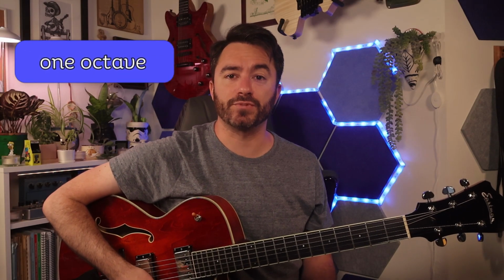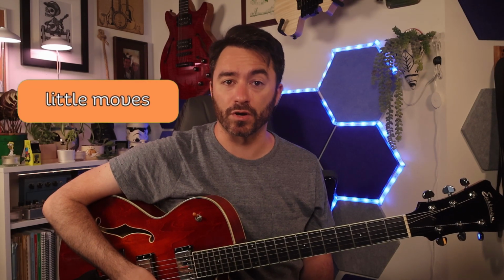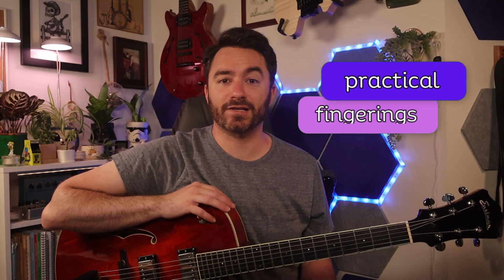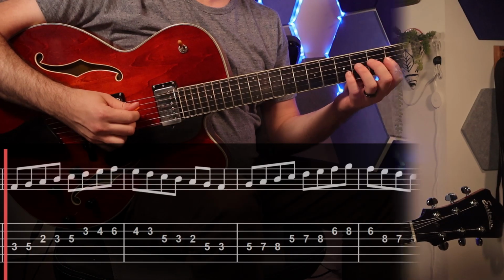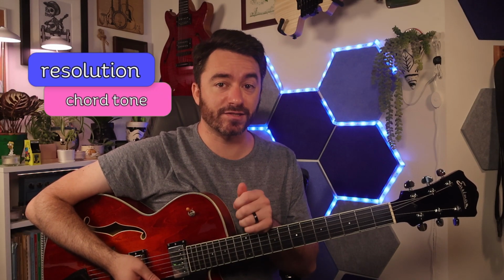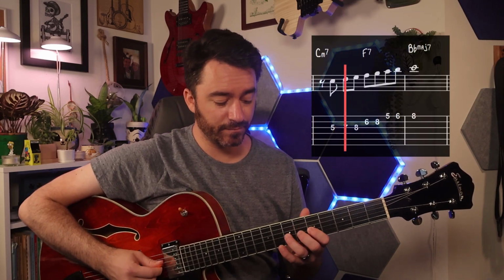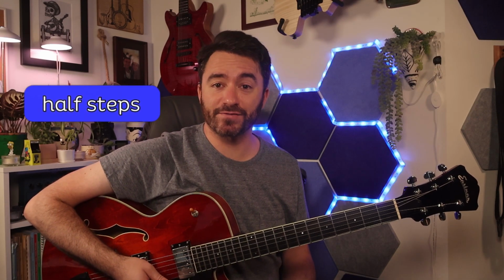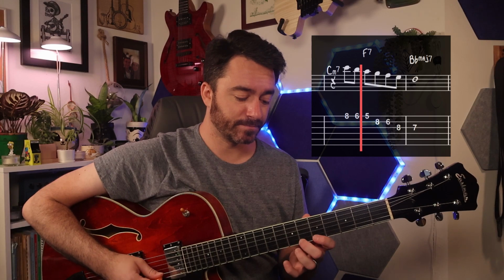Learn Your Scales Like THIS! | Guitar Fundamentals Ep. 4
Pre-order my TrueFire Course: Exploring Melodic Jazz Comping

0:00 Intro
0:50 One Octave Patterns
1:32 First Group
2:18 Second Group
2:47 Third Group
3:14 Fourth Group
3:40 Applied to Chord Changes
5:43 Two Octave Shapes
5:58 Starting on 5th String
6:48 Starting on 6th String
7:43 Three Octave Shapes
9:58 Outro and Thank You's

One of the most important things you could possibly learn on the guitar for any style of music, but especially if you're a budding jazz improviser, is the major scale. There's so many harmonic possibilities just waiting to be unlocked once we have mastery of this scale.

With so much guitar content on so many different platforms, it can be tough to know where to look and what's the most efficient way to learn this stuff though. Well, wonder no more! I'm here to say that this is the definitive guide to learning your major scale patterns on the guitar!

In this episode of Guitar Fundamentals, I'm first gonna teach you major scale shapes in one octave, which I think are most practical for improvisers since we can nimbly move through them without expending a lot of time. We'll briefly learn how we can apply these patterns over a simple ii-V-I progression in a common key for jazz. Next, we'll learn some two octave patterns with the root of each one on both the 5th and 6th strings. Finally, we'll go through some Segovia scale inspired shapes and learn how to play the major scale and it's modes through three full octaves covering the entire range of the guitar.

Check back next week where we'll apply this stuff in detail over a standard tune. I upload new lessons every Sunday so keep your eye on this space. Thanks for stopping by!